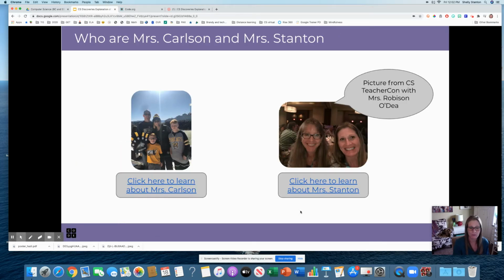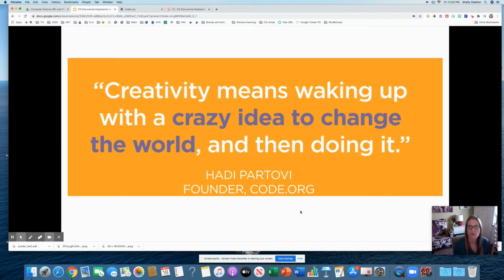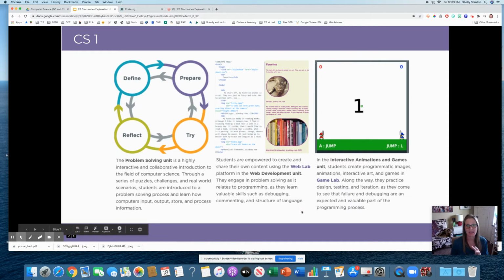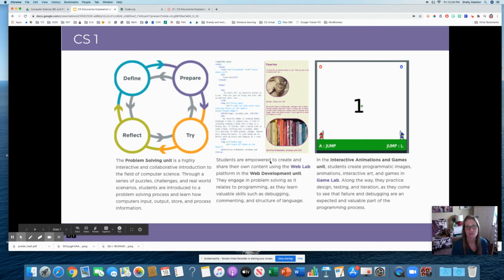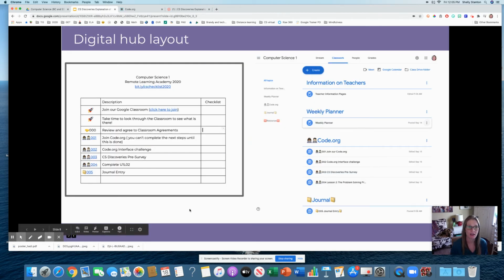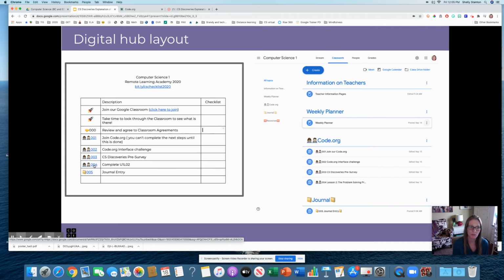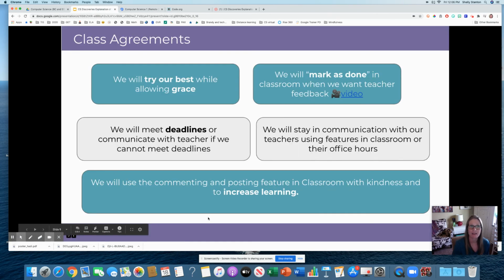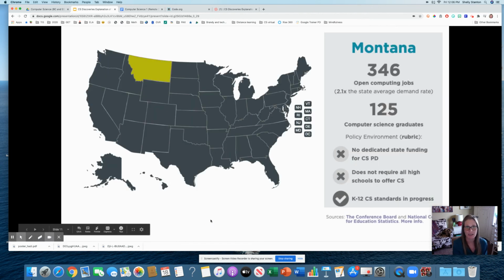CS 1 Remote Overview